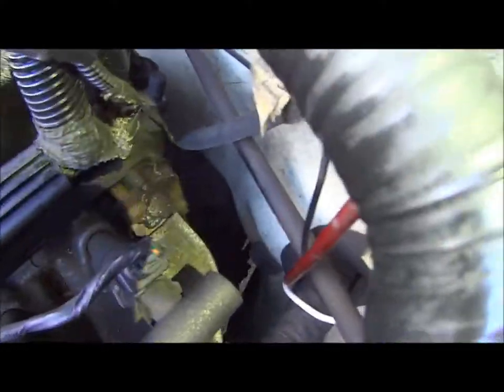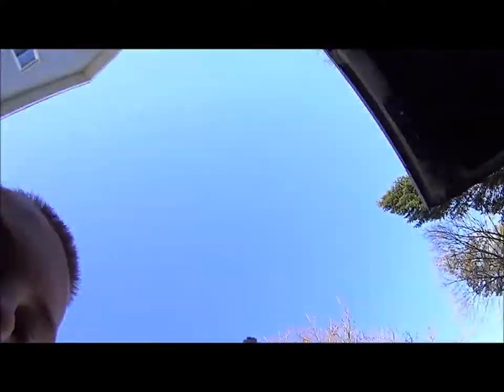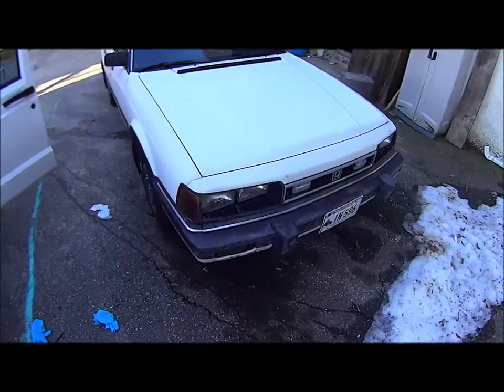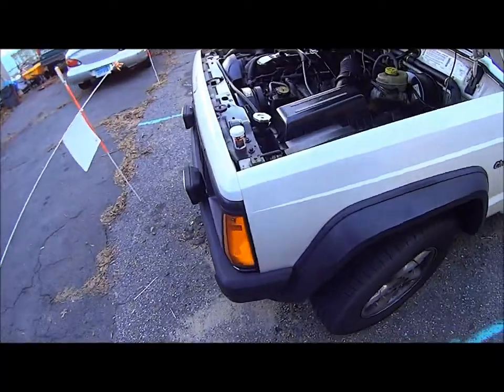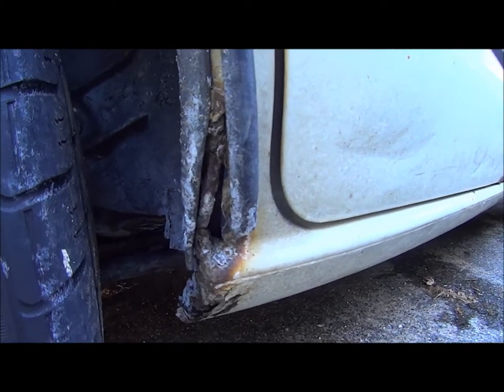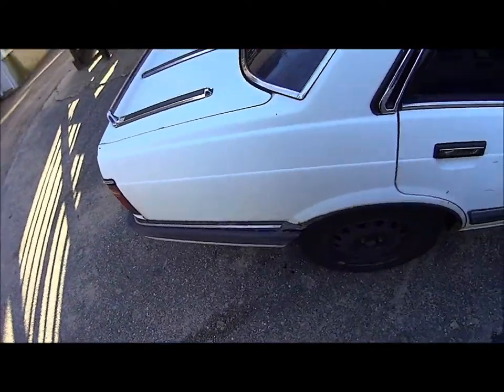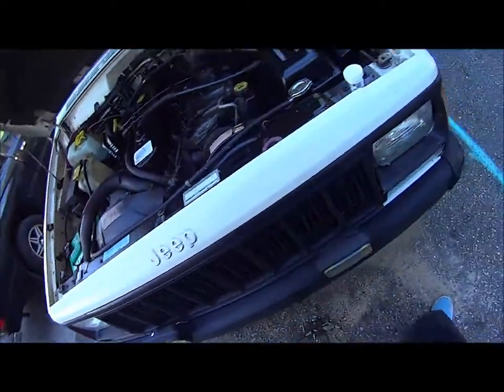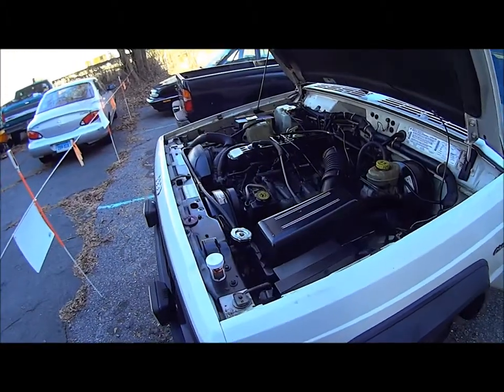how to fix an exhaust leak for really easy and fast for 10 dollars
soo after letting it sit for 10 hours I took the jeep out and it worked perfectly no sounds at all